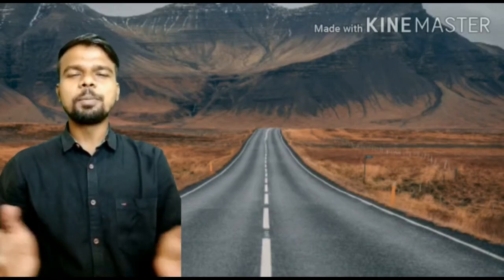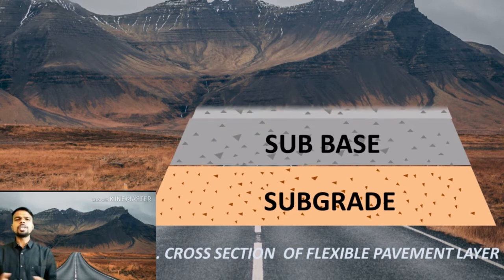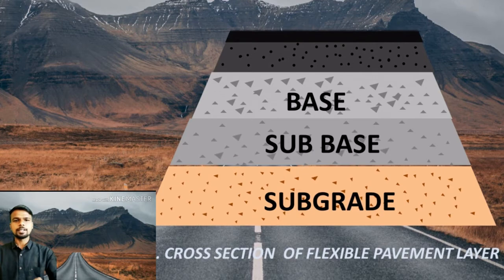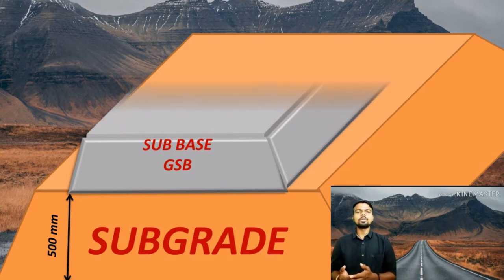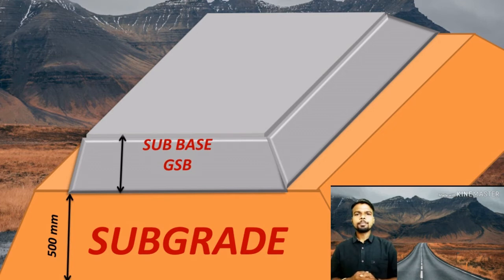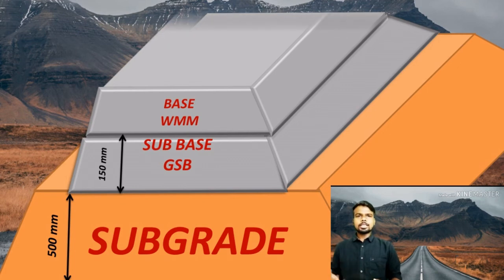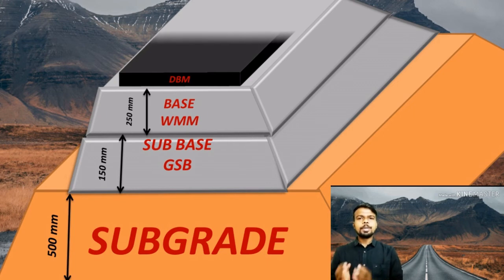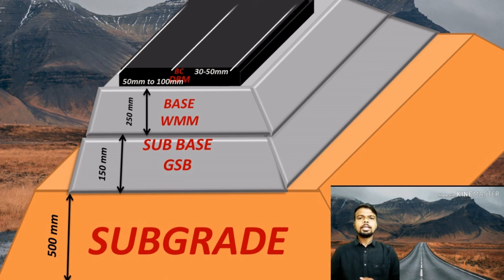flexible pavement ||Layers of Bitumen Road Surface || Cross-section of flexible road layers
In this video, I explained flexible/bitumen road/pavement layers & its functions.